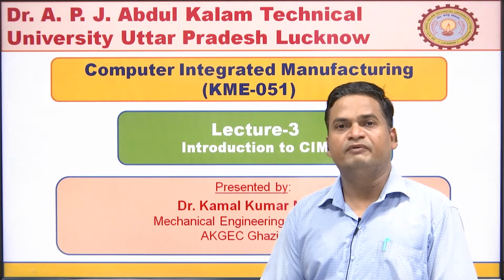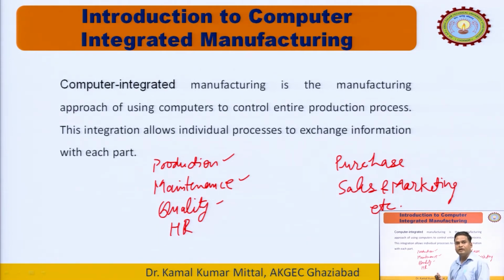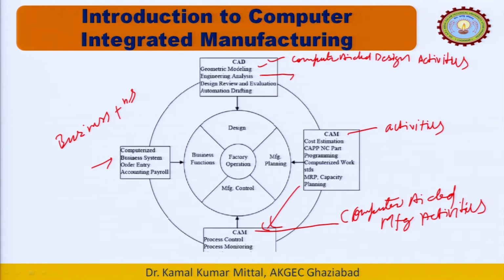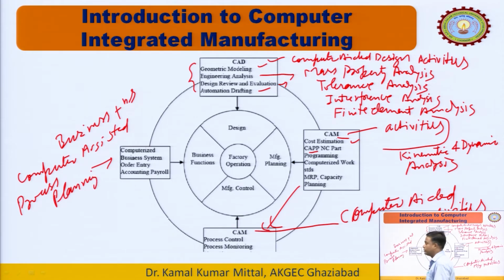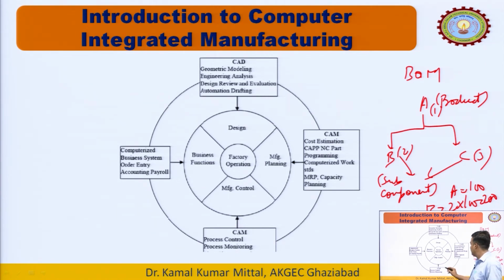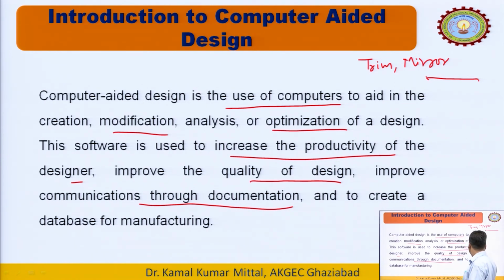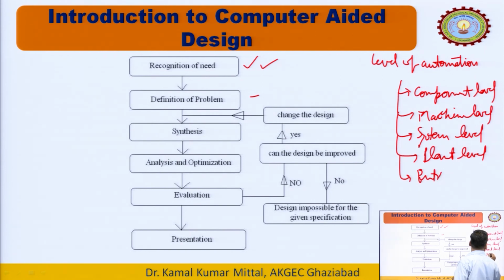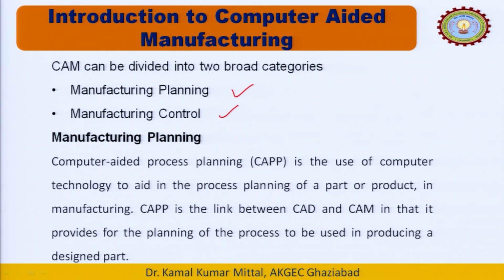Introduction to CIM Part-1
Subject : ME
Course :  Computer Integrated Manufacturing